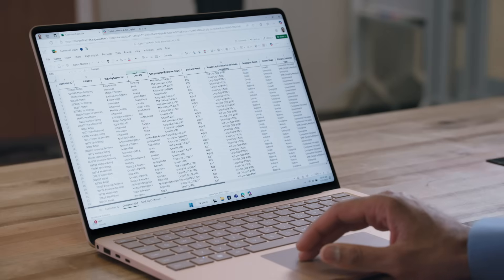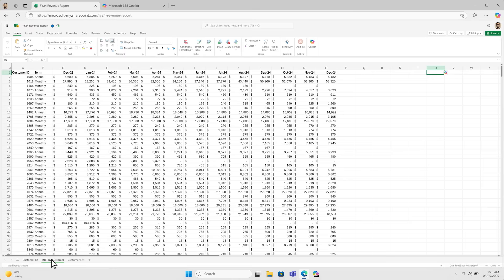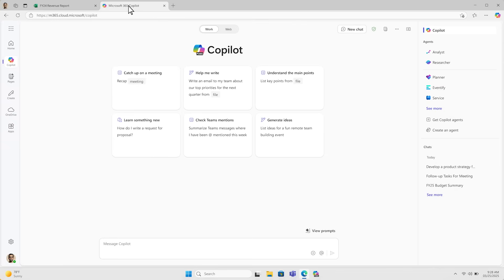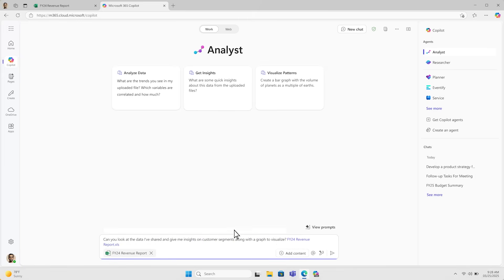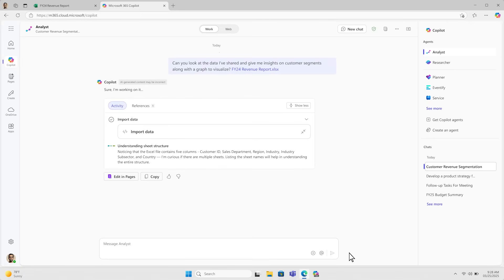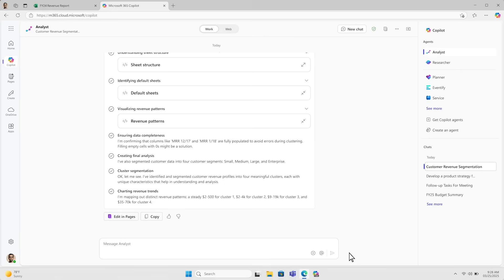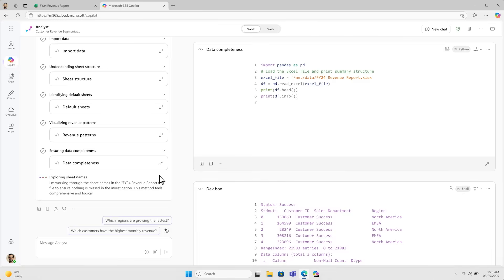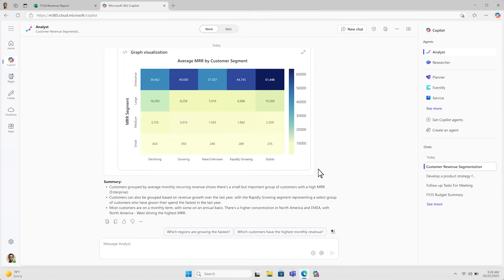Analyst: A reasoning agent in Microsoft 365 Copilot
Analyst helps you go from raw data to insights in minutes. Built on OpenAI's o3-mini reasoning model, Analyst is optimized to do advanced data analysis at work.